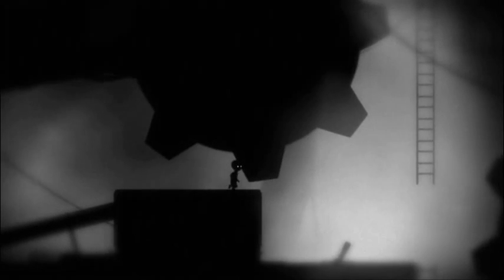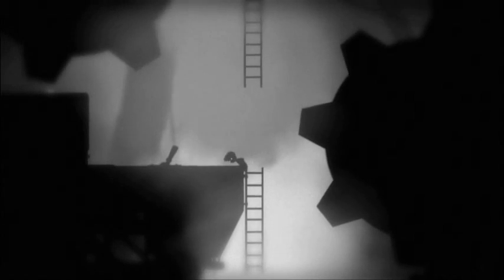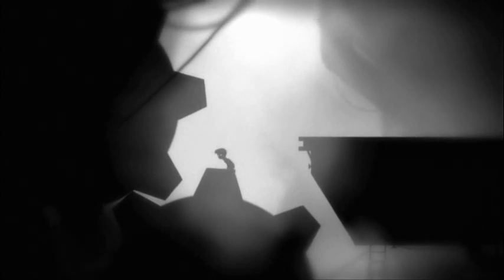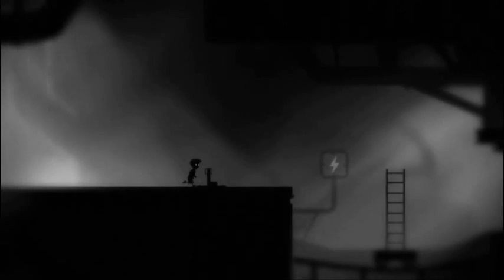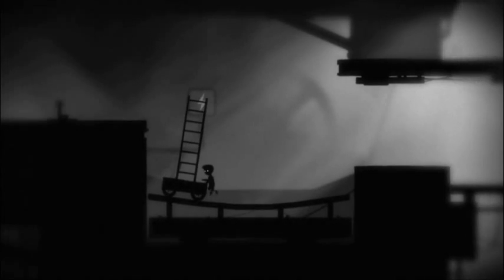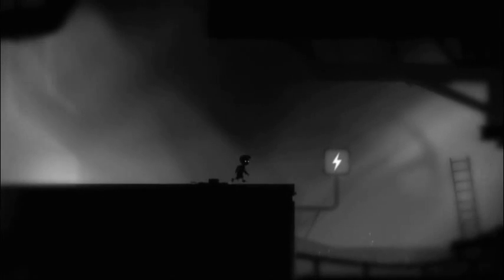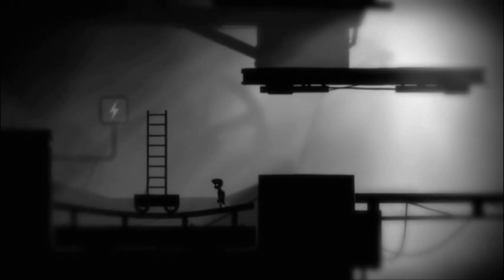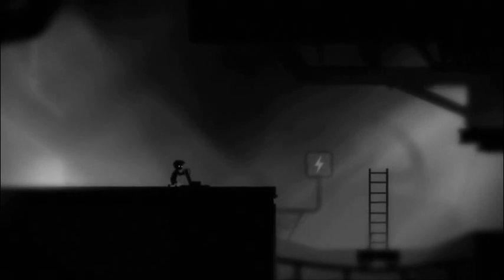Let's Play Limbo - Part 13 - Moving ladder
stupid ladder and electricity